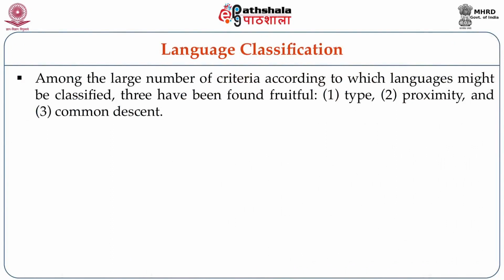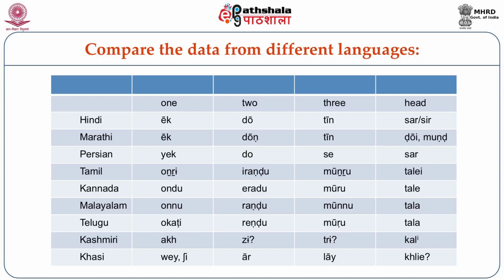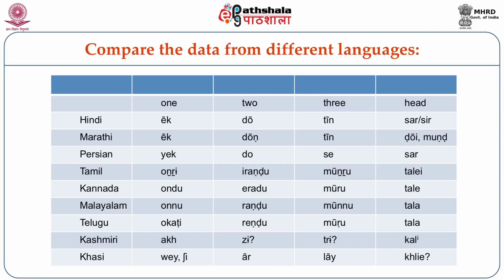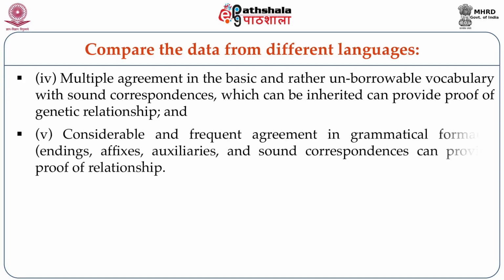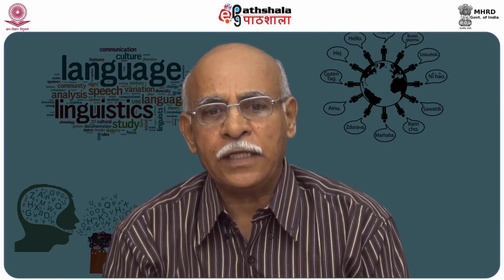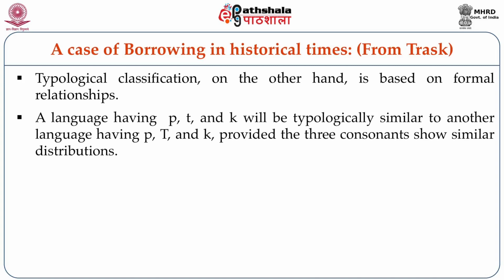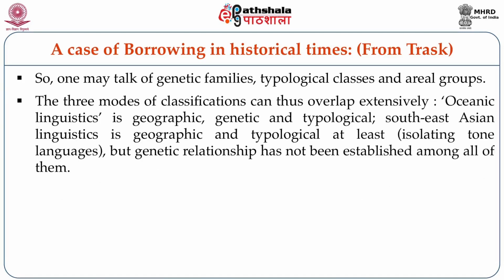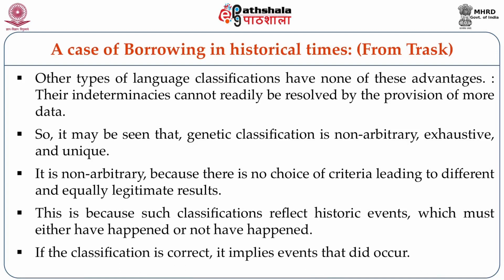Language Relatedness and classification of languages